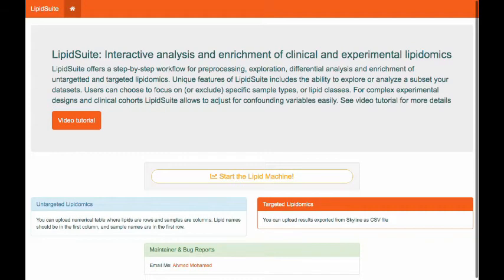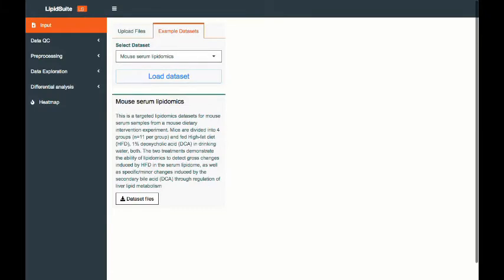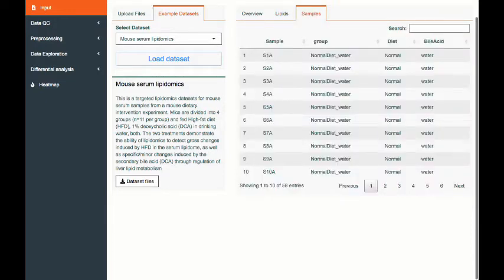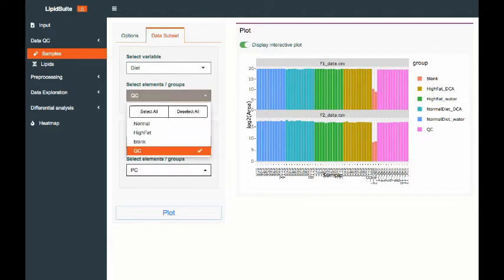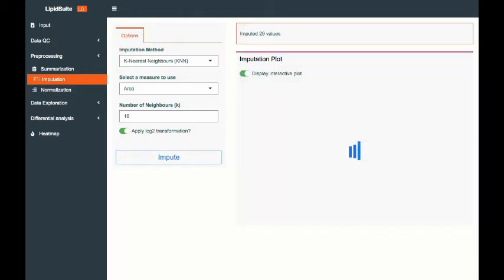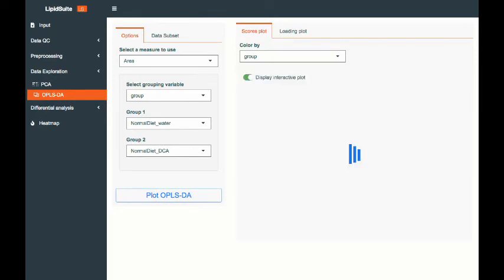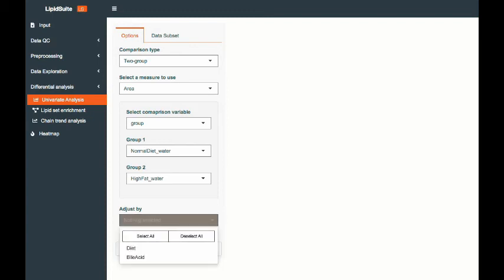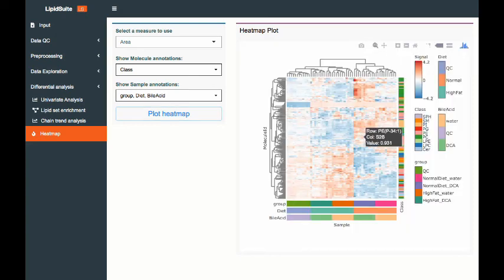Interactive lipidomics analysis with LipidSuite - tutorial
A walkthrough tutorial demonstrating how to upload, inspect, impute, normalize and analyze tageted and untargeted lipidomics online using LipidSuite. Data exploration using PCA, OPLS-DA, and differential analysis, adjusting for confounding variables can also be performed in LipidSuite.